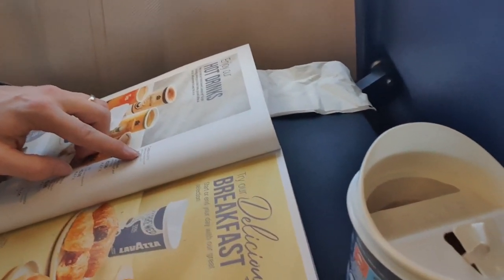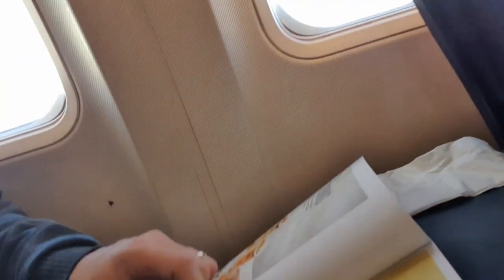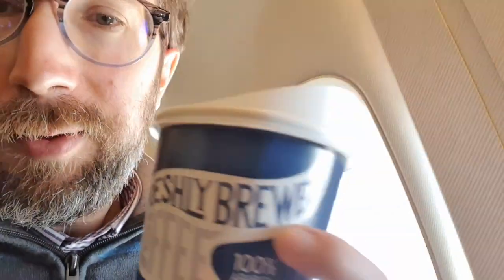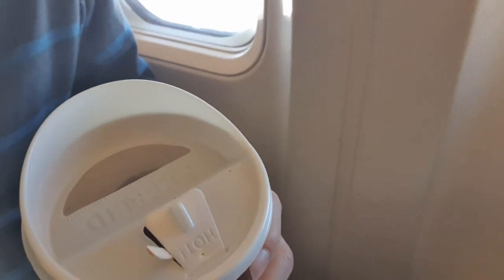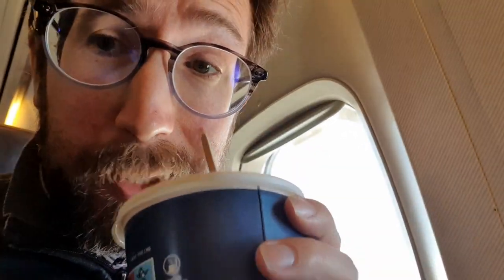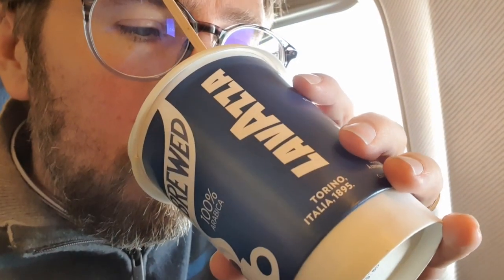Mile High Coffee - Options on Board Ryanair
Exploring the coffee options on board Ryanair and discussing the quality of the served cappuccino and fresh brew Lavazza.